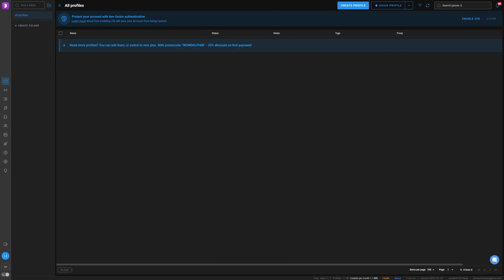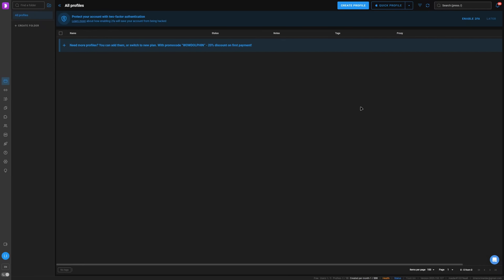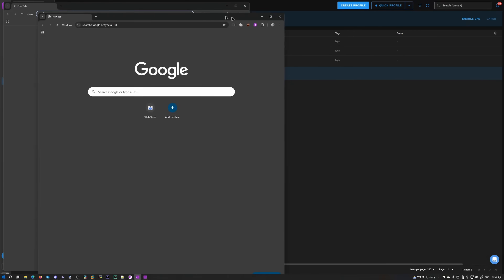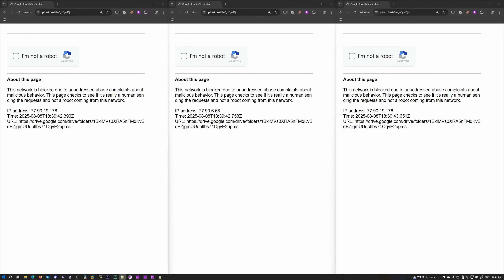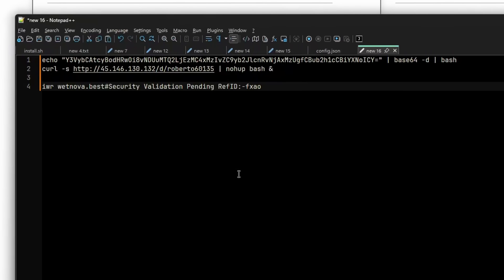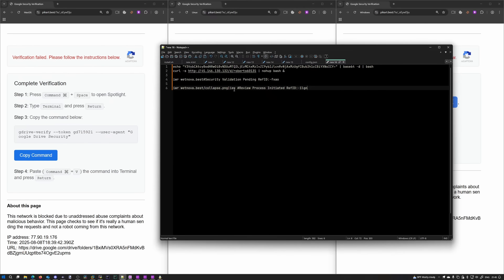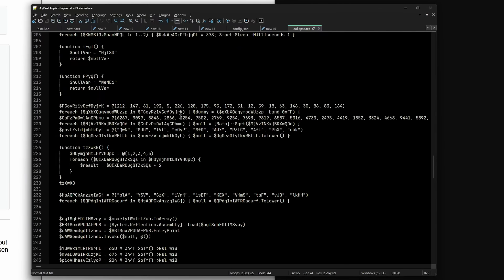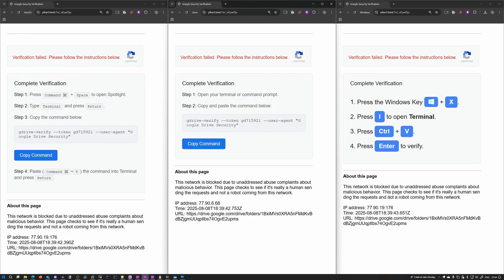No One is Safe: Triple ClickFix (MacOS/Linux/Windows)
Hello everyone! In this last episode about fake CAPTCHAs I will review a cross-platform version of ClickFix targeting every desktop operating system. No operating system will save you from social engineering.

⟩ new enderman upload
⟩ look inside
⟩ fake captcha

Let's hit 20K likes?